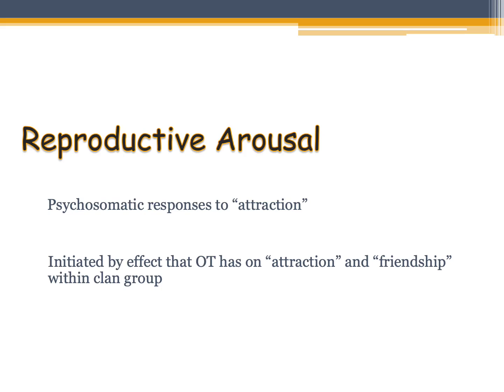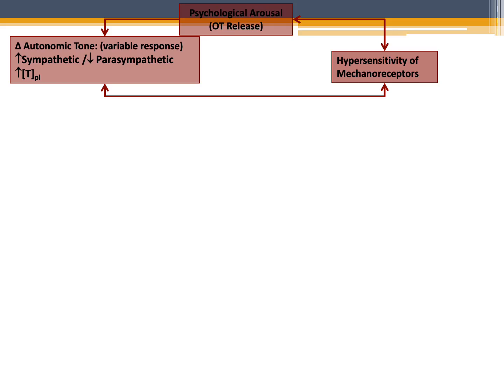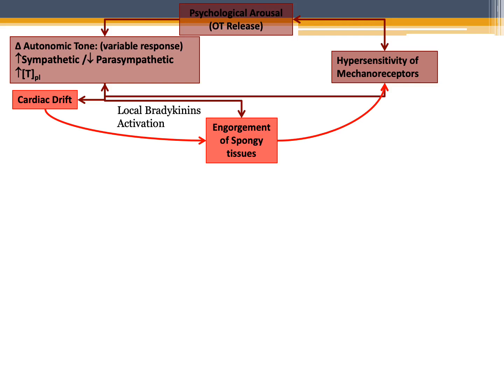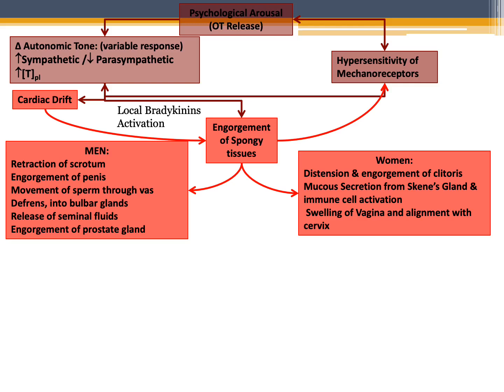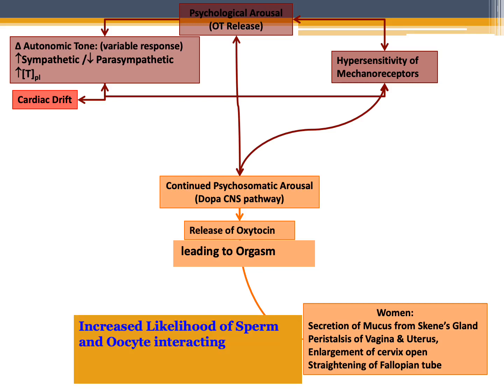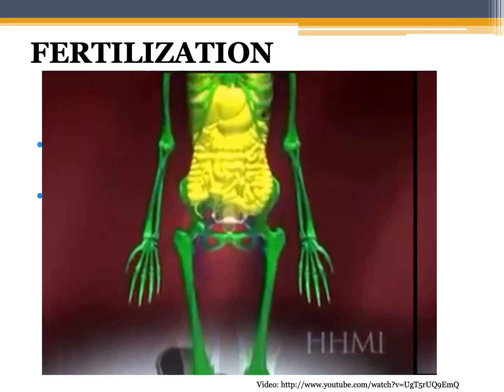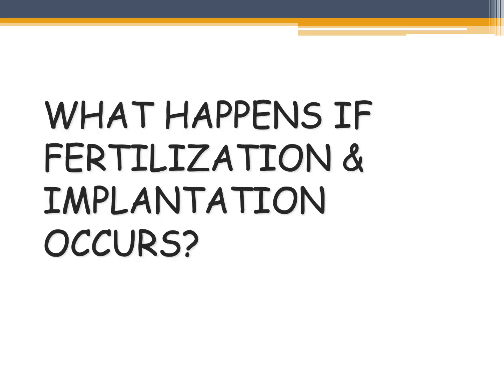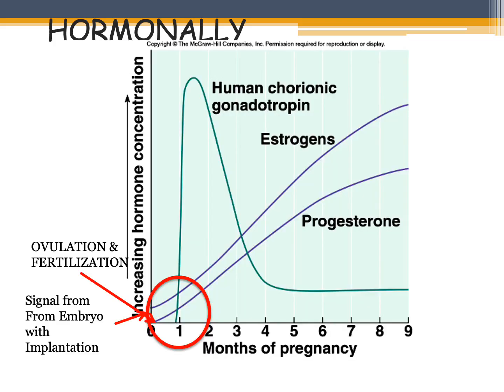Reproductive Physiology- Pregnancy Part 1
Lecture on the reproductive functions looking at responses leading to fertilization and the formation of the zygote.